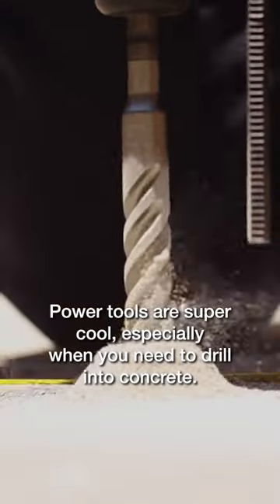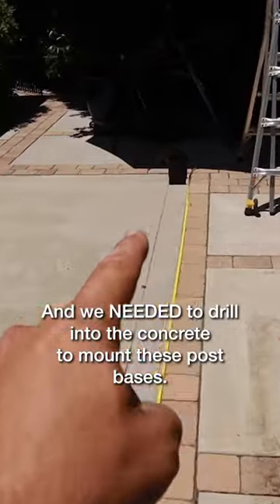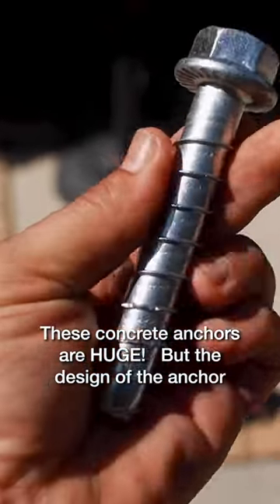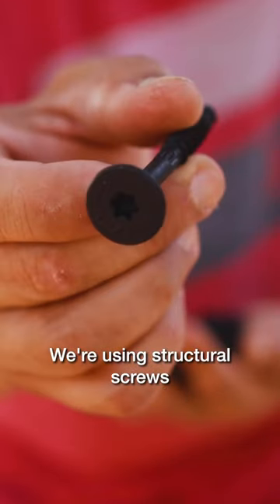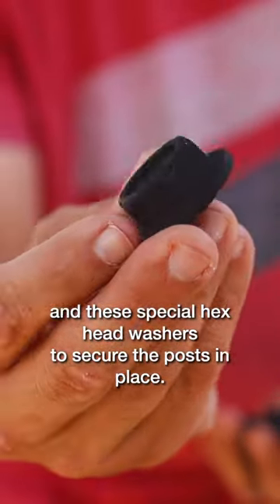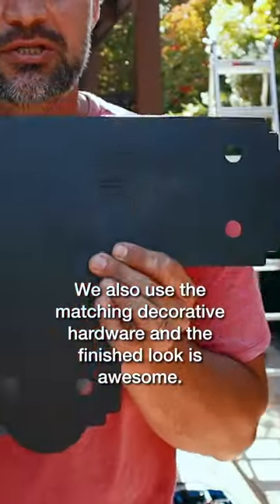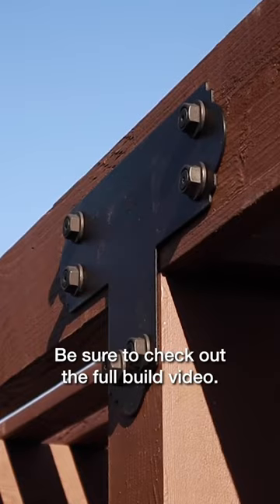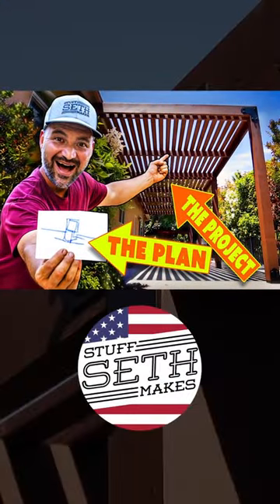Power Tools Are Cool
Investing in a hammer drill for concrete-related projects is a must!  We were able to make quick work of drilling holes in a recent pergola build.  Be sure to watch the full build video on my channel too:

👉🏻Stuff Seth Makes👈🏻